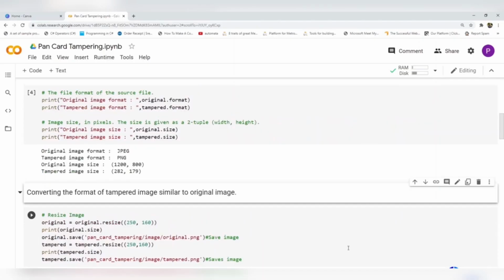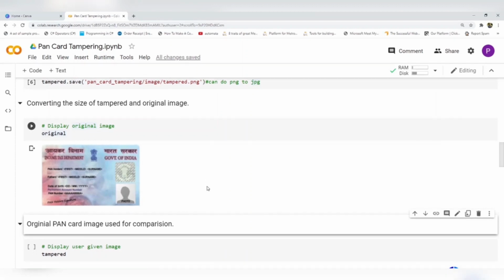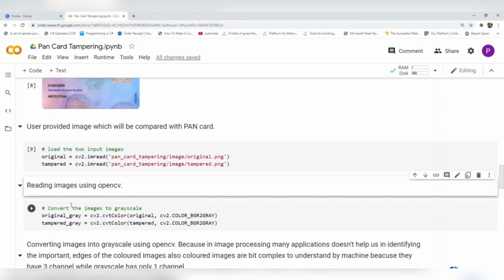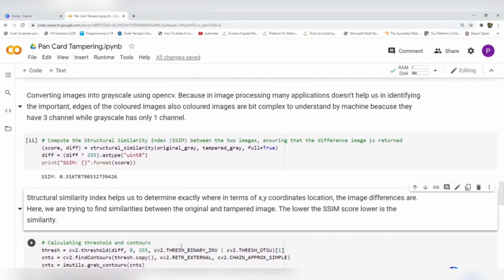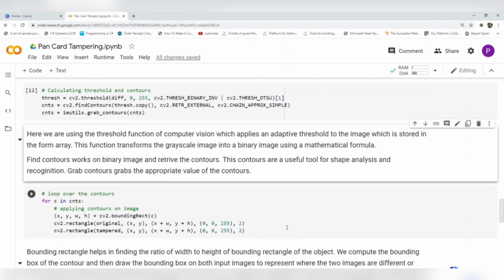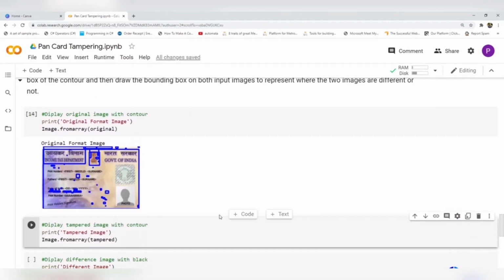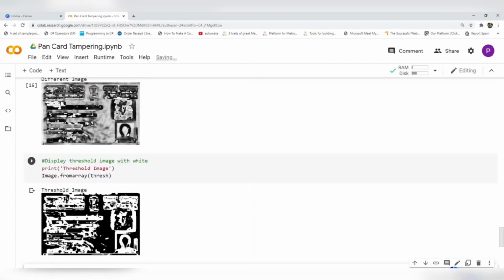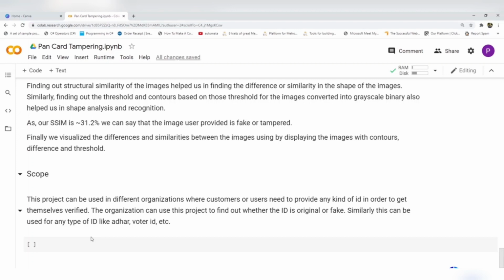3. Creating the pancard detector with opencv